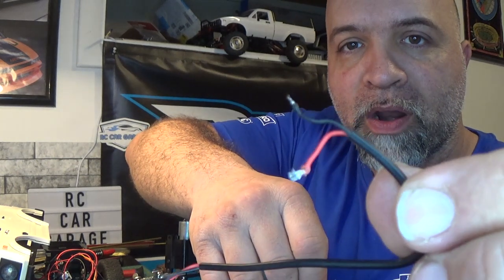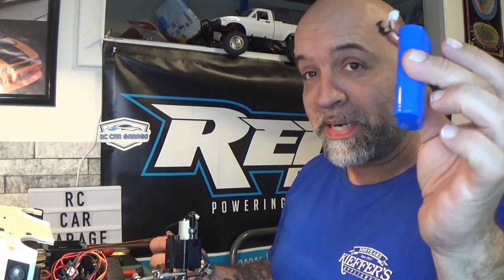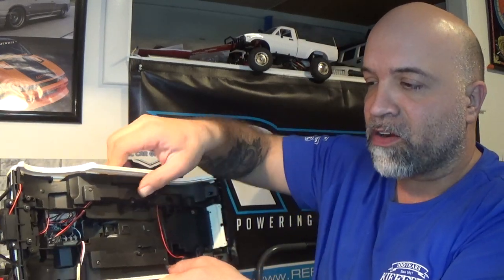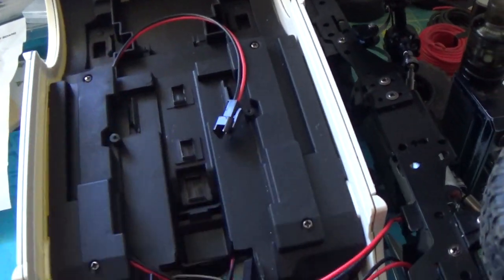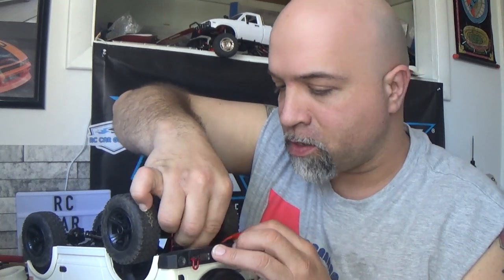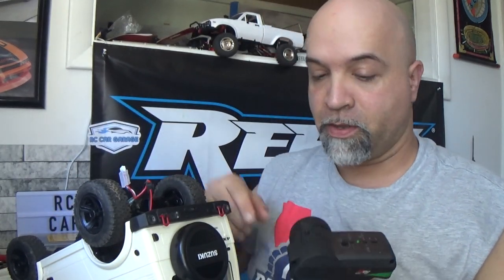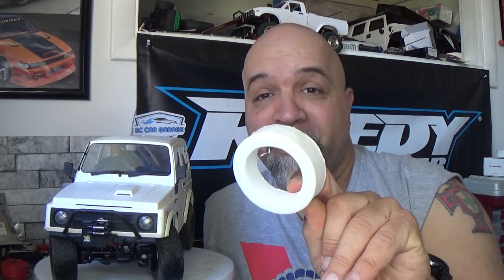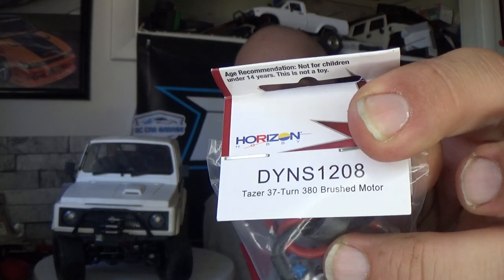WPL C74 Suzuki Jimny RES V3 final update It Works perfectly now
Finally the C74 Suzuki Jimny from WPL with the RES V3 is working like it should no more cutting out and I'll show you what I did. I want to give a huge shoutout to WPL for helping me out with this issue.

WPL C74:
URGENEX 7.4V 2S Lipo Battery: